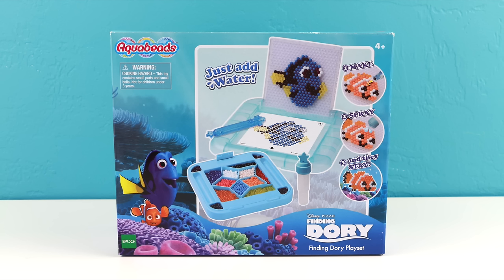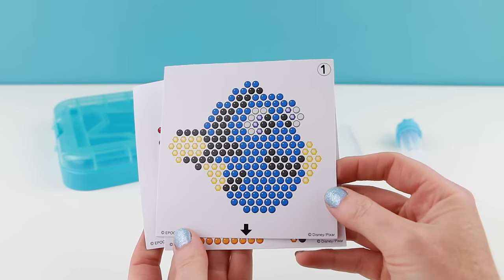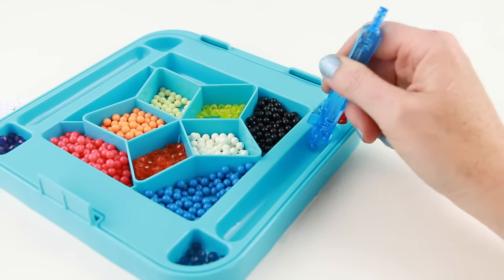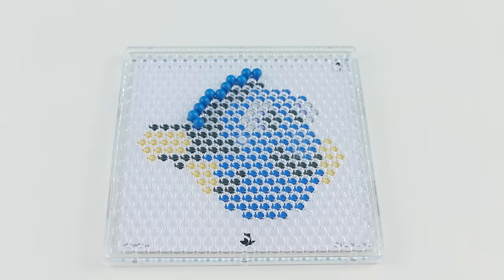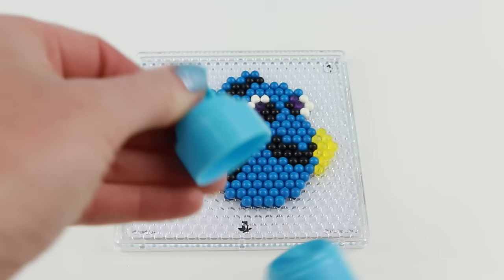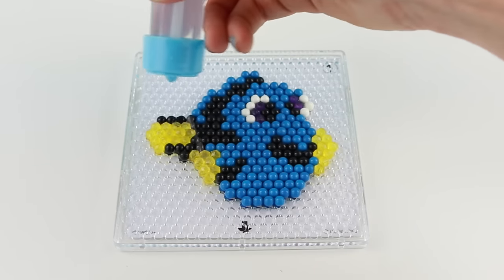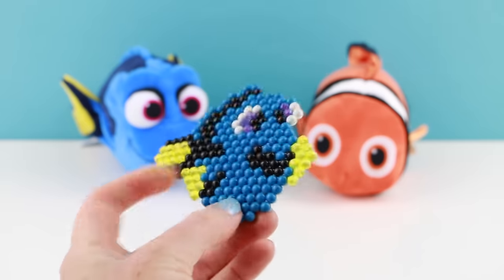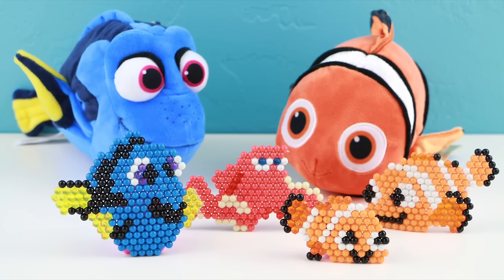Disney Pixar Finding Dory Aquabeads Toy Craft Set!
I try out this new Aquabeads set with characters from the movie Finding Dory! The set comes with everything (except water) to make Dory, Nemo, Marlin, and Hank with Aquabeads! Found on Amazon for $24.95.

Music is from Audioblocks.com